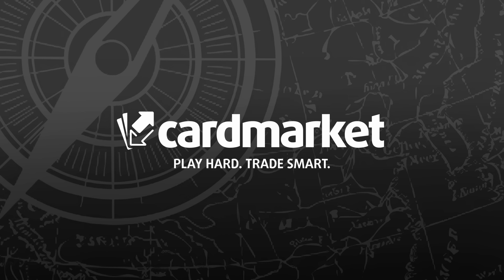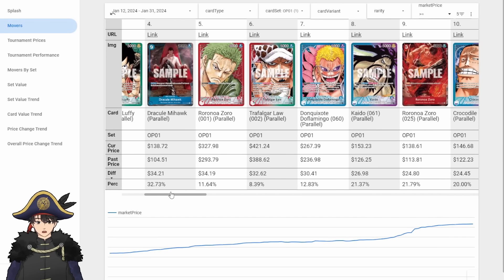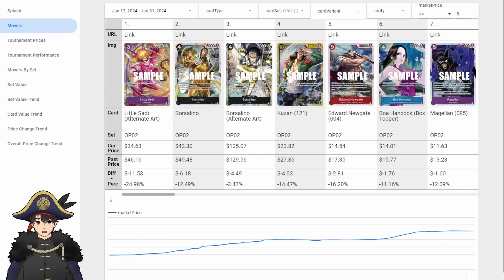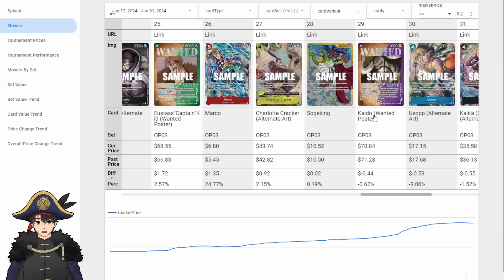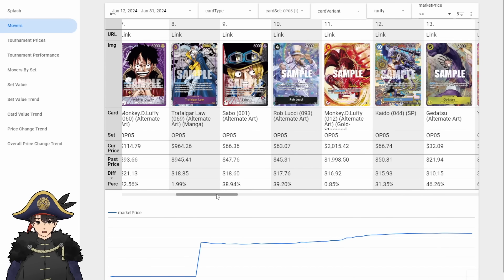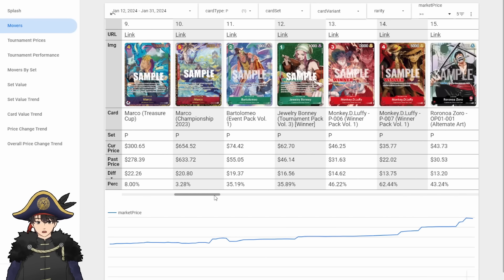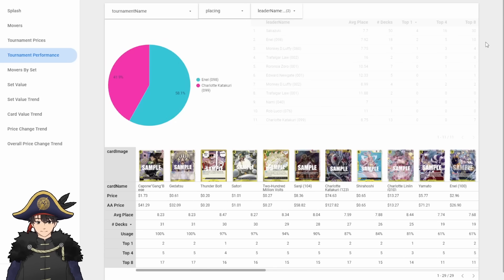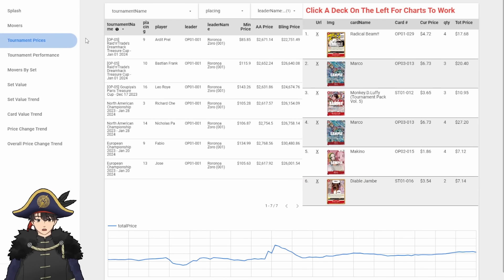Nats, Reprint News, New Dashboard Features!! - Market Review (01/12 - 01/31) | One Piece Card Game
Finally showing off the 2.0 version of the Market Review Dashboard!

Special shoutout to my

Constructive criticism ok. Negative or hateful comments about any of my opponents will be removed. I'm the one putting myself out there to be judged, but my opponents didn't choose to be in my videos, so please be respectful.

00:00 Intro
00:14 Sponsor
00:26 Updates Since Last Time
02:20 Movers
18:29 Tournament Prices
21:29 Tournament Performance
24:50 Movers By Set
25:10 Set Value
25:45 Set Value Trend
26:09 Card Value Trend
26:50 Outro